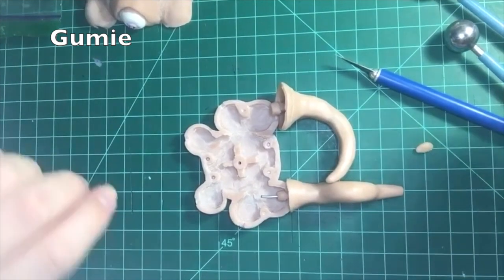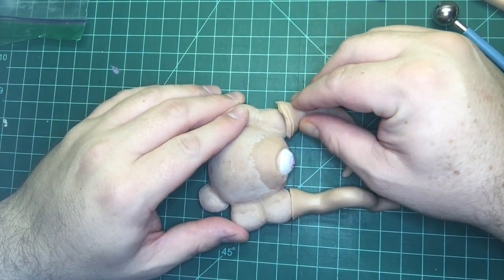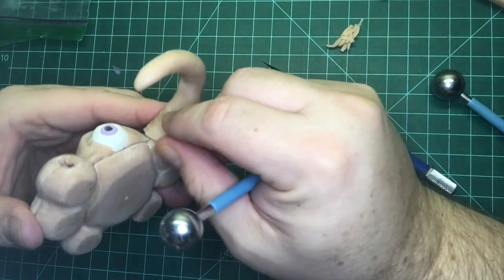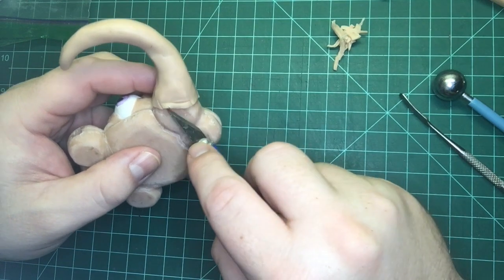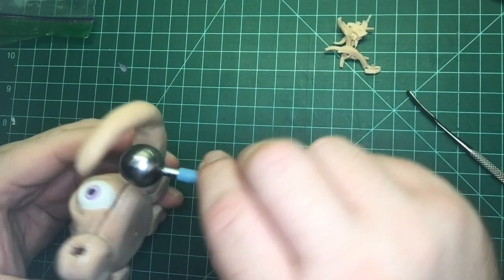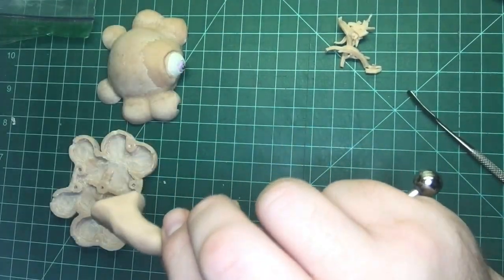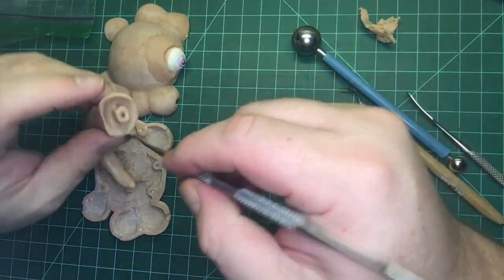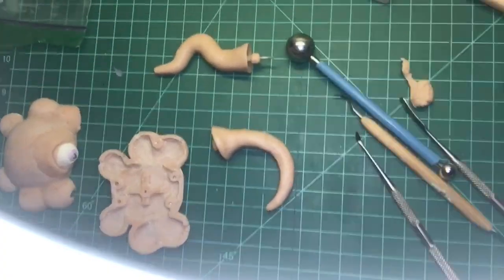Custom built Action Figure Part 4 - Made from Polymer Clay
This is a custom action figure I'm designing and making. It's based on my comic called Frank the Alien.

Custom action figure made from scratch with polymer clay 1:6th scale with articulation. I talk about boiling my polymer clay instead of baking it. I also show how the arms will fit over the ball joints that I made.

I'll be making resin copies of my figure when I'm done. This is a learning process for me as I continue to make my own custom action figures that are poseable.